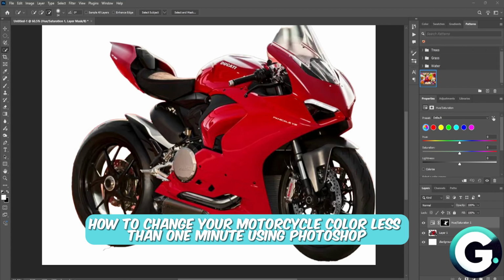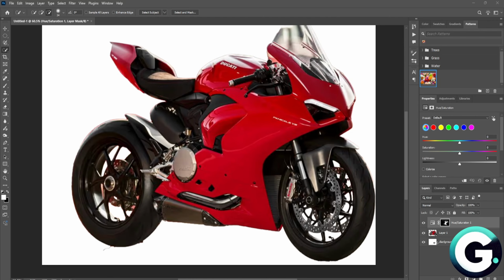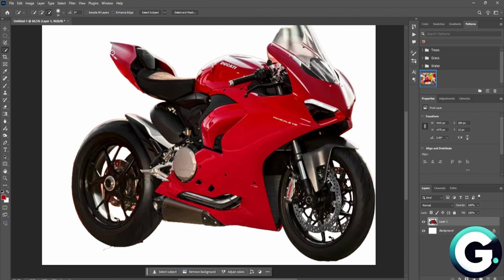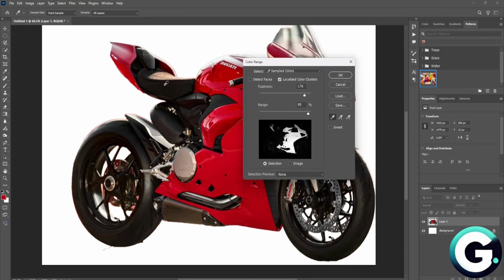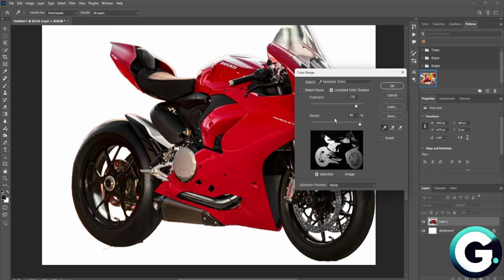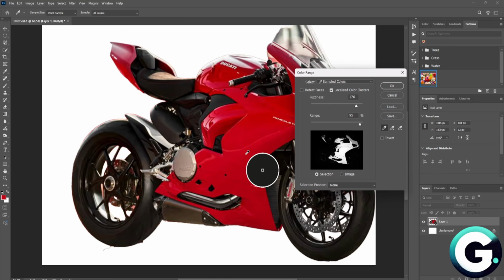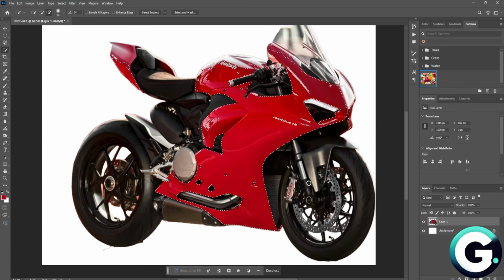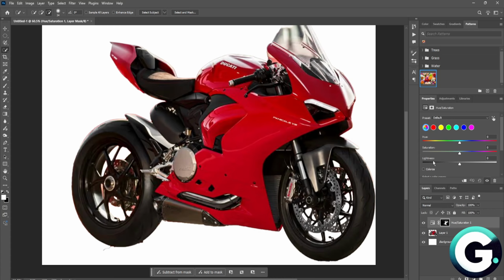How To CHANGE Motorcycle Color In Photoshop (EASY) 2026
How To CHANGE Motorcycle Color In Photoshop (EASY) 2026 shows how to quickly recolor a motorcycle using selection and adjustment tools. Learn how to select the bike, apply color overlays, and match lighting for a realistic result. This helps you create clean edits and customize vehicle colors easily.